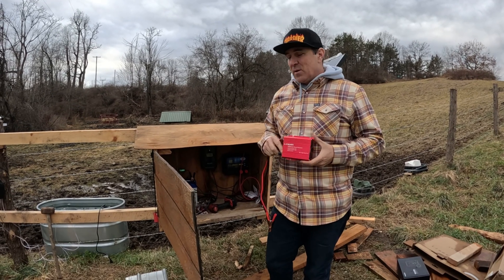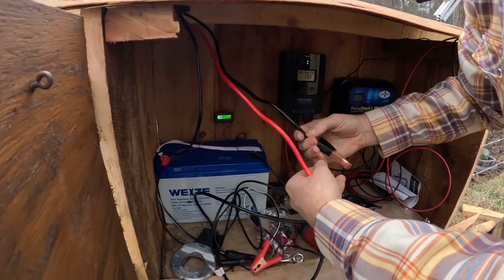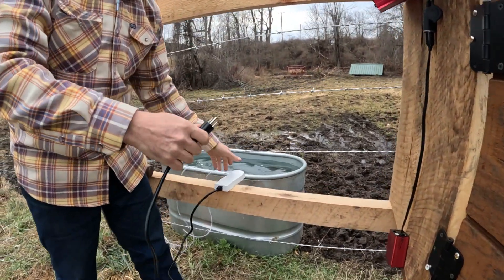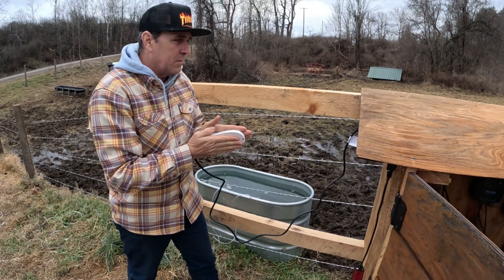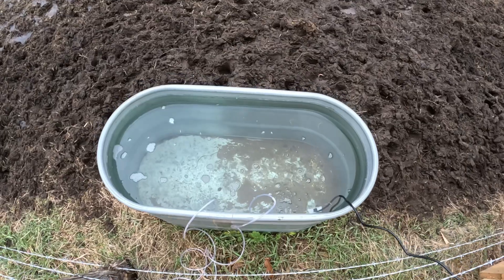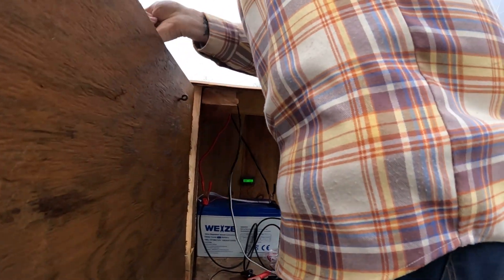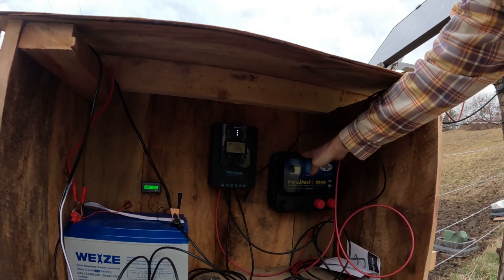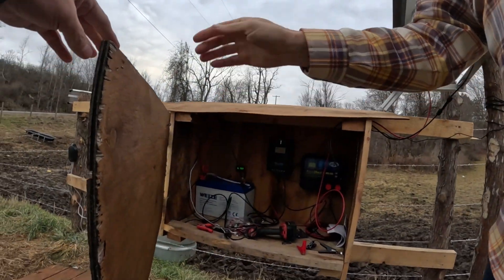Installing a solar system to heat my stock water tank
Join us on an exciting journey of installing a solar system to heat our stock water tank! Watch as we test out our new 500 WT inverter and clean up our messy setup.

We live in north country, Gouverneur, New York on 250 acres.